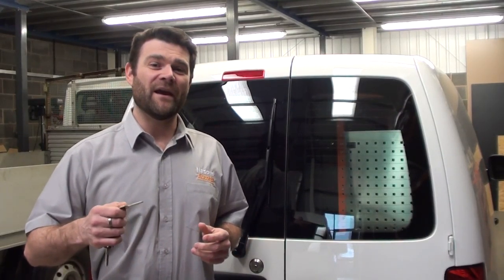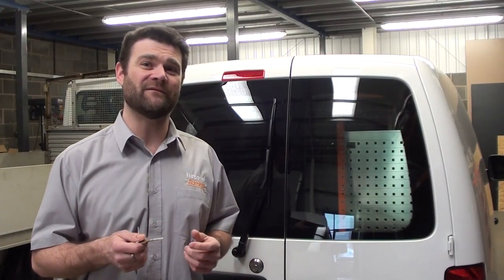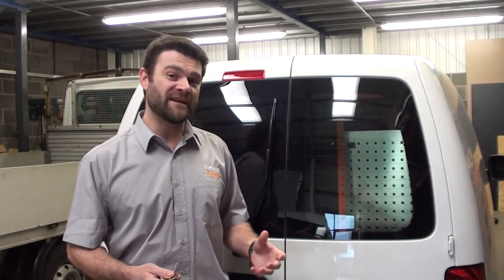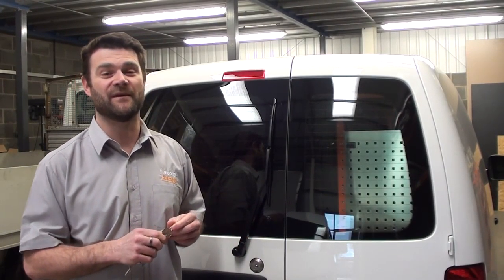Van Security - Slam Locks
Improve the security of your van by fitting Slam Locks